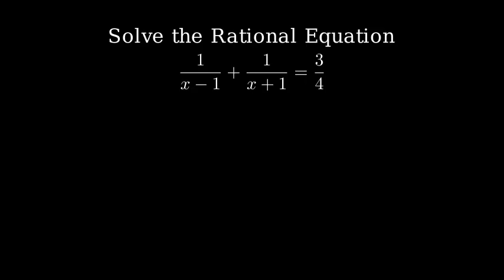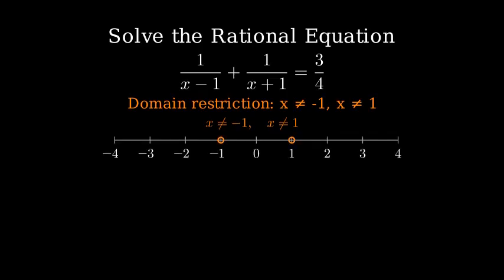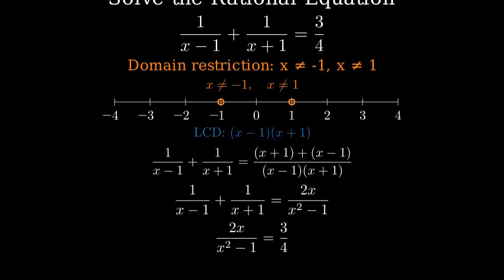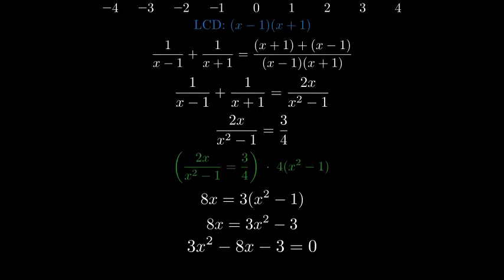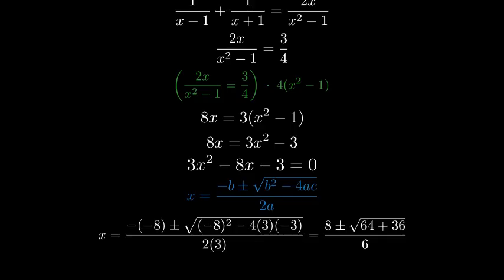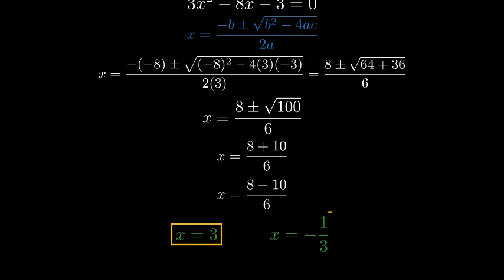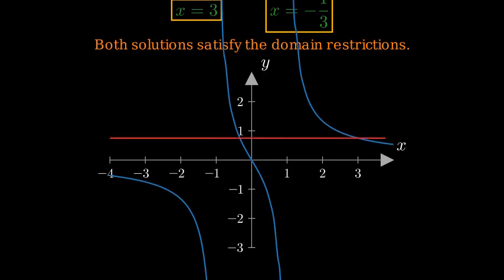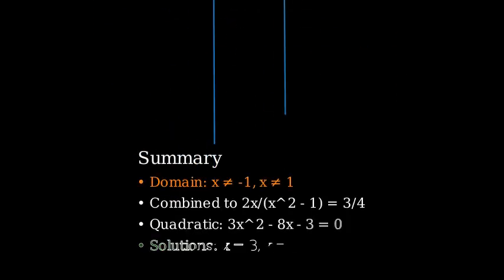Math Problem 1 | THE ANSWER WILL SHOCK YOU!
In this episode titled "Math Problem 1 | THE ANSWER WILL SHOCK YOU!", we present a thought-provoking math problem that will leave you astonished by its answer. This video is perfect for students, educators, and anyone interested in mathematics. We will guide you through the problem-solving process, revealing tips and tricks to tackle similar challenges in the future. Prepare to be amazed as we uncover the surprising answer and discuss its implications.